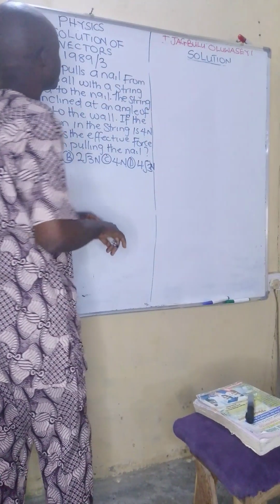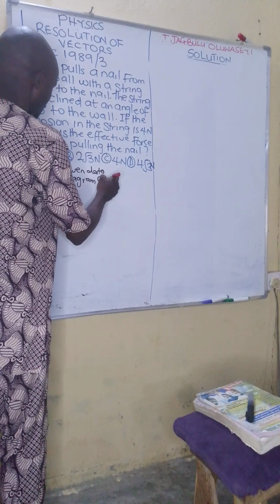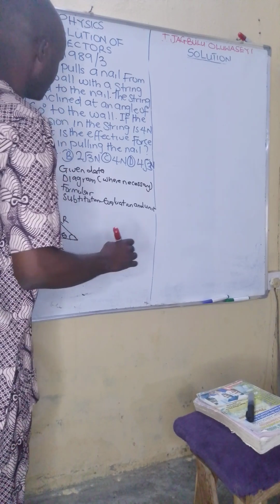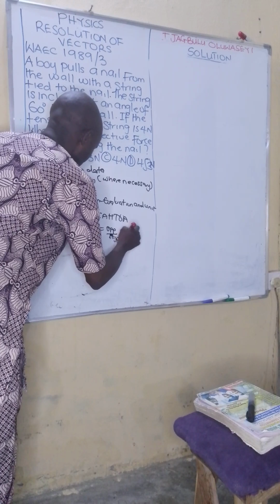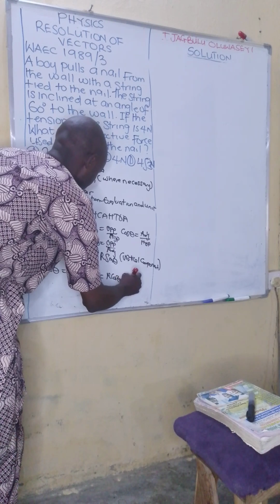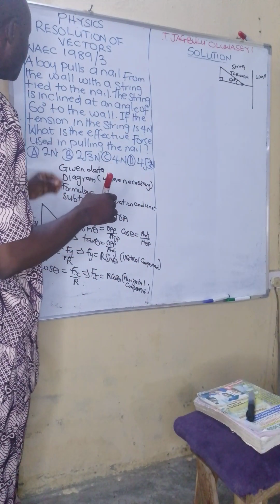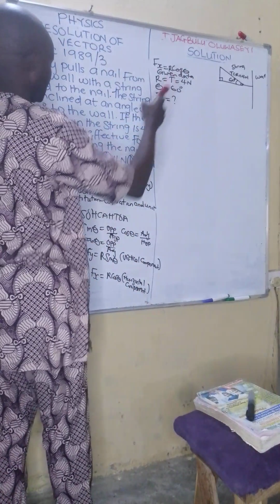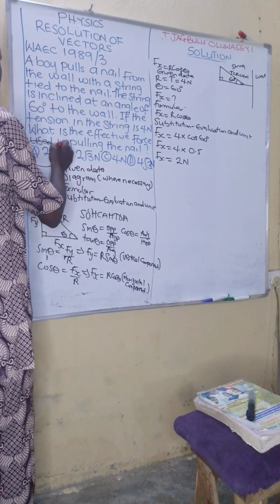Godgift tutoring platform @ Oluwaseyi ijagbulu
Physics
Resolution of vector lecture1
WAEC 1989/3 (multiple-choice question)